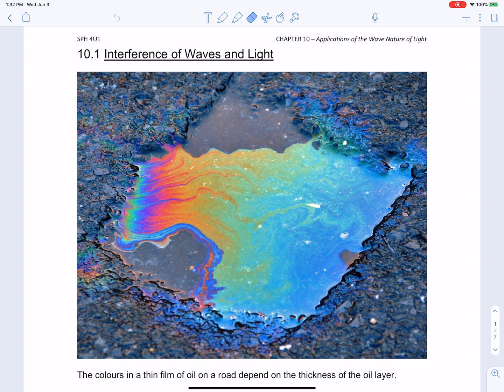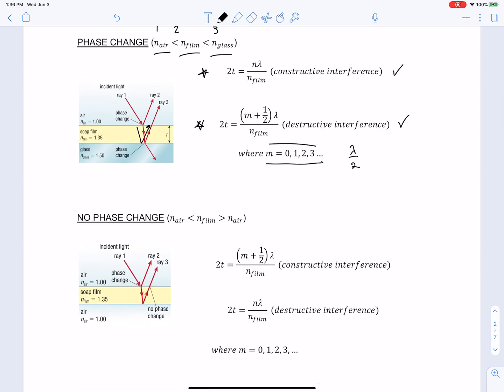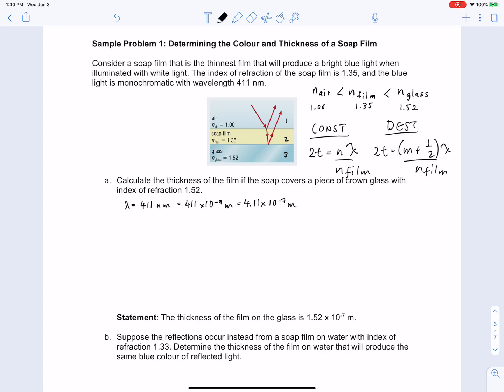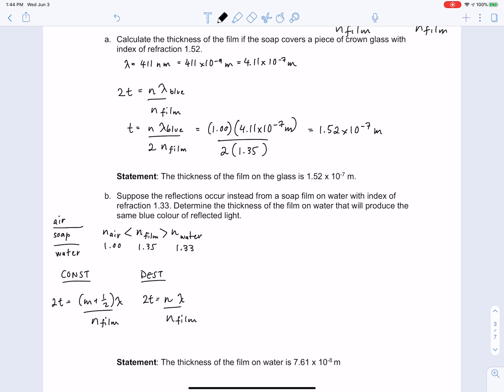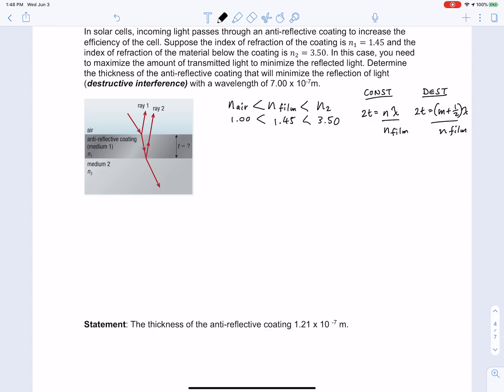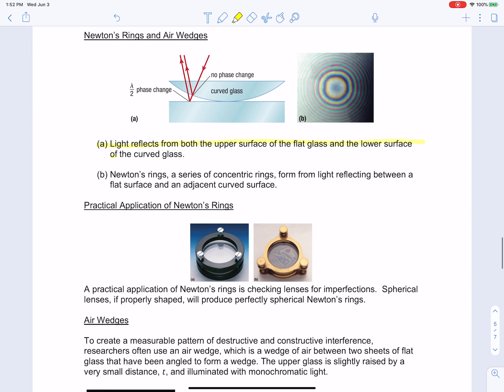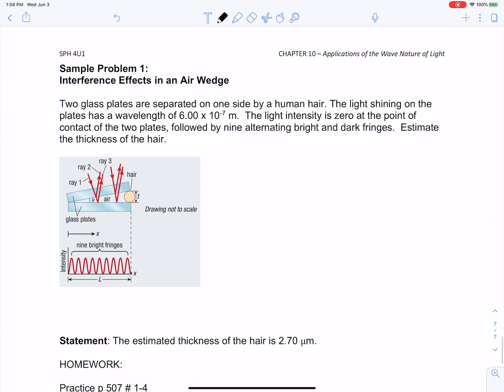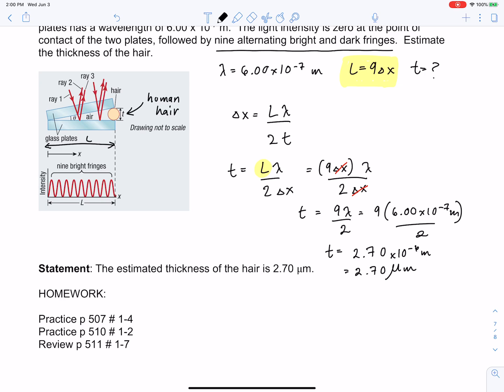10.1 Interference and Thin Films